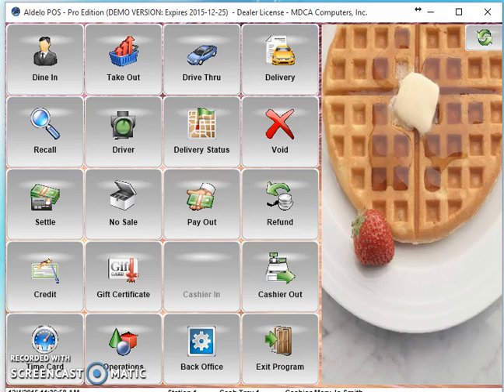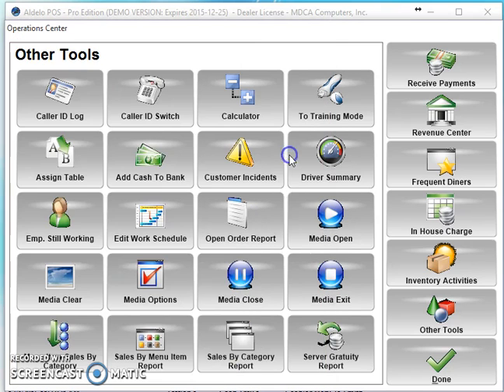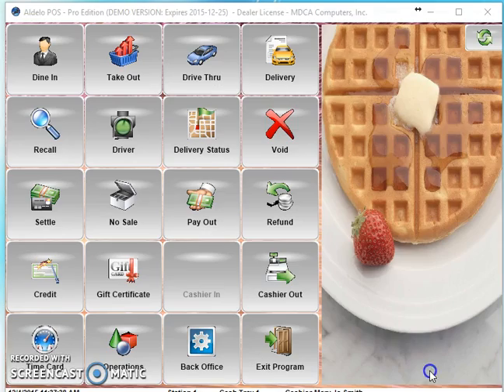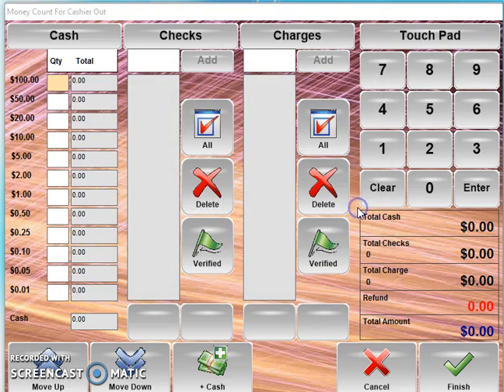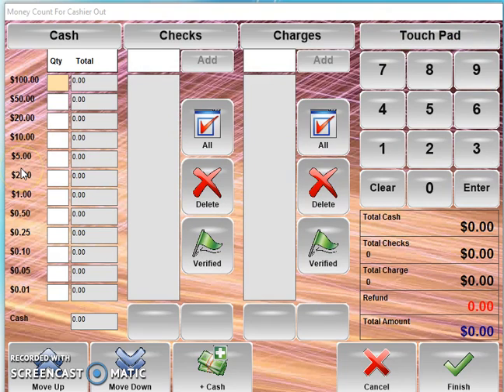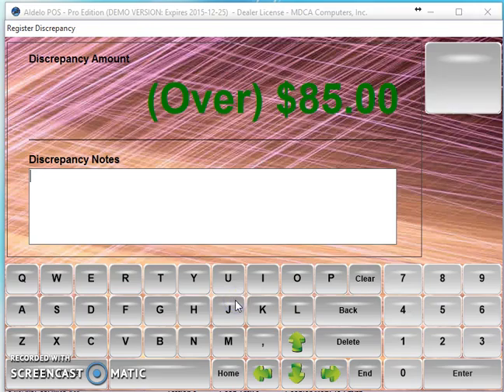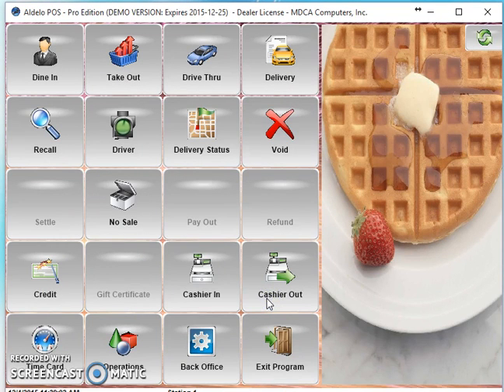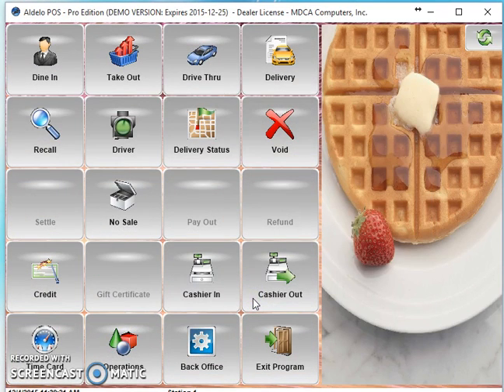Closing Procedure in aldelo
Aldelo for Restaurants closing procedure